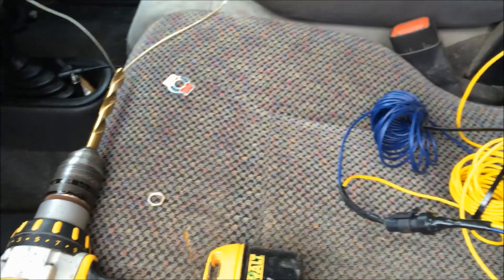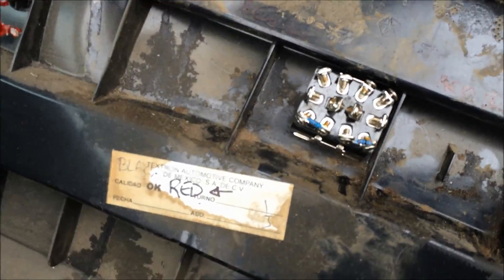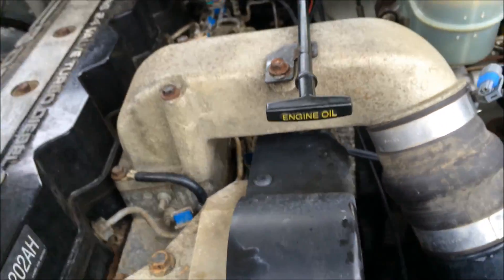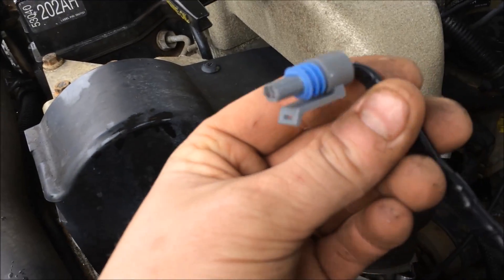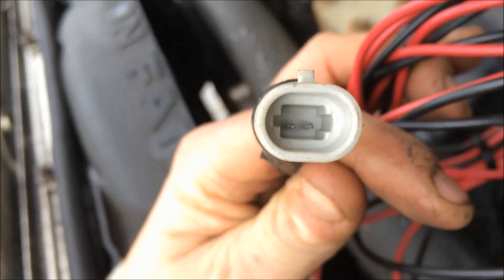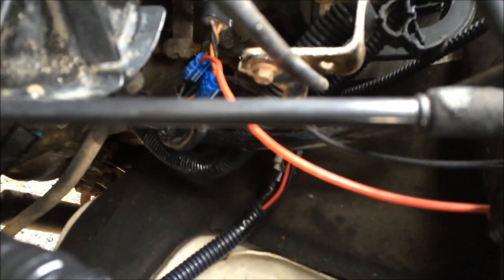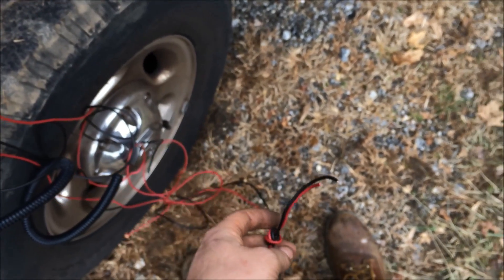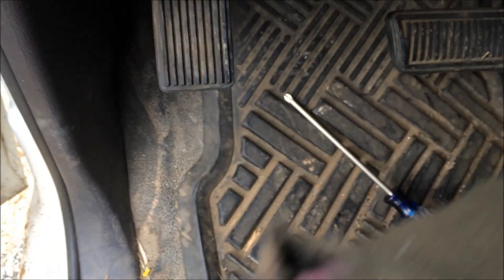Cummins 3 Cylinder High Idle Switch 24 Valve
Should work on all 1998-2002 Cummins 24 Valves.  I finally got around to installing my high idle switch.  Simple project that is great to warm up my truck when its cold outside, I use it almost everyday in the winter time.  The 3 cylinder high idle program needs to be enable in the computer by a ODBII first.  let me know if anyone has any questions.